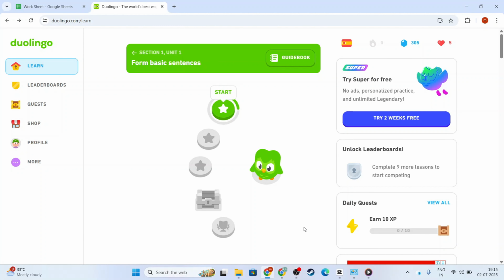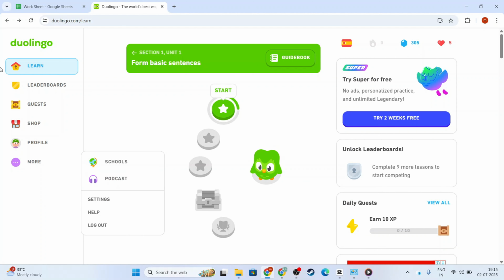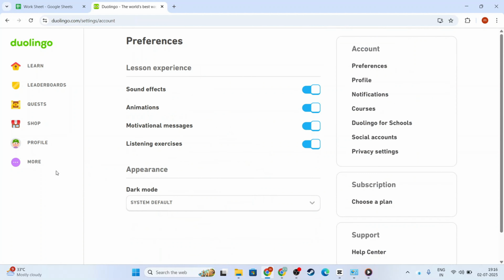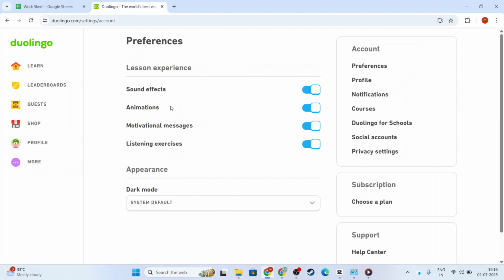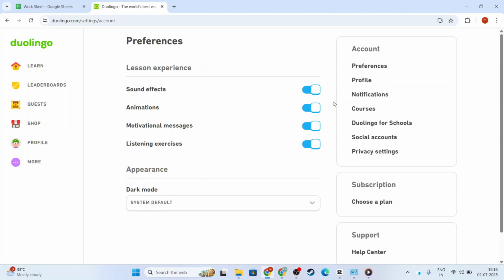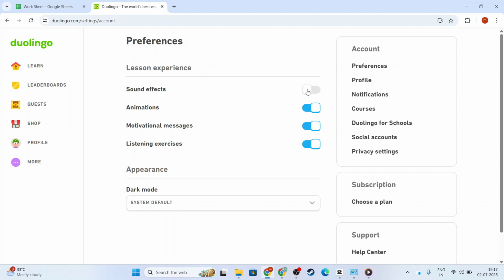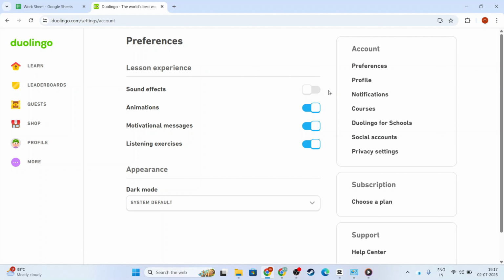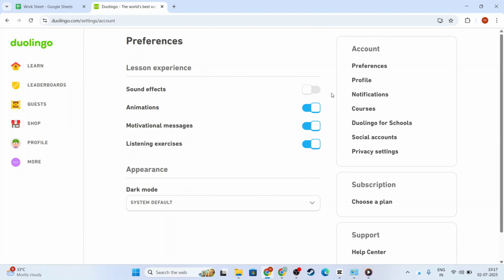How To Turn Off Sound Effects on Duolingo 2026 (Step By Step)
Learn How To Turn Off Sound Effects on Duolingo in this video.

In This Video, We'll Show You 👇
Duolingo Sound Effects
Duolingo Mute Sounds
Duolingo Audio Settings
Duolingo Tutorial
Duolingo Tips And Tricks
Duolingo How To
Turn Off Sound Duolingo
Mute Sound Effects Duolingo
Duolingo Sound Settings
Duolingo Sound
Duolingo Audio
Duolingo
Duolingo App
Duolingo Help
Duolingo Beginner
Duolingo Language Learning
Learn A Language
Language Learning App
How To Mute Duolingo
Duolingo Sound Off
Duolingo No Sound
Duolingo Silent Mode
Duolingo Settings